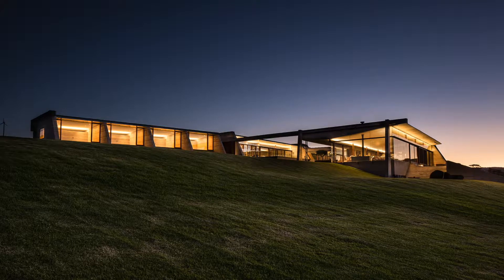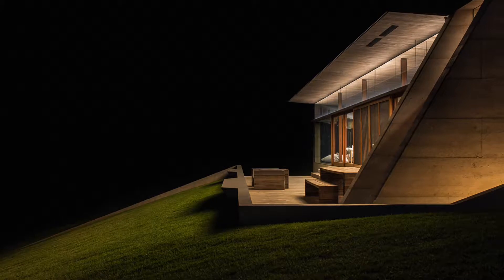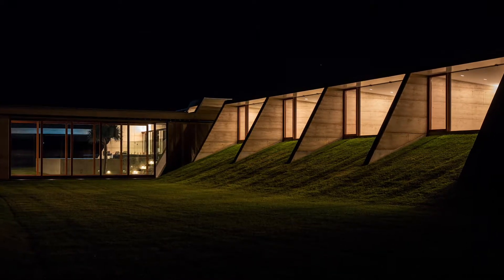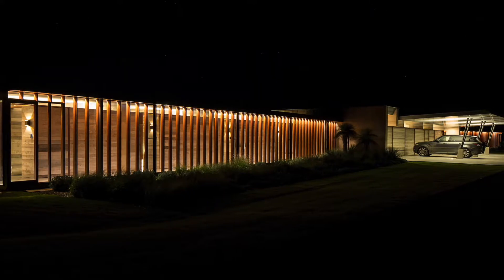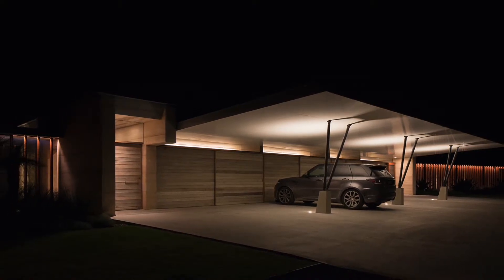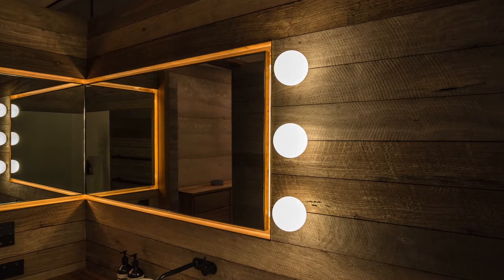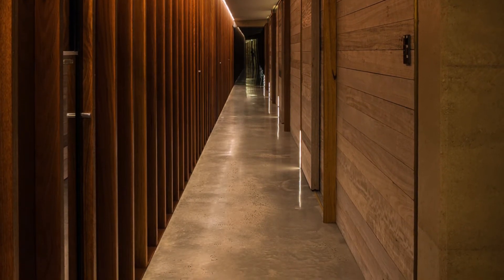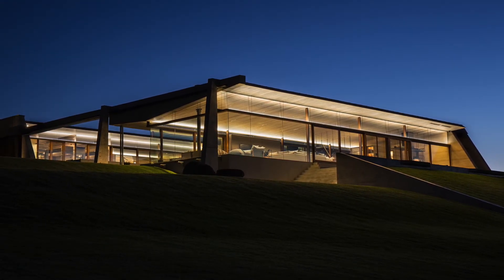The Farm Residence – 2017 Award of Merit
The lighting design for The Farm Residence in Gerroa, Australia by Electrolight is the recipient of an Award of Merit from the 34th Annual IALD International Lighting Design Awards.